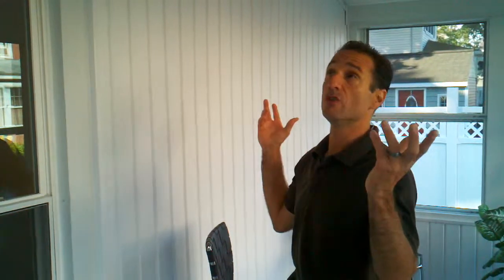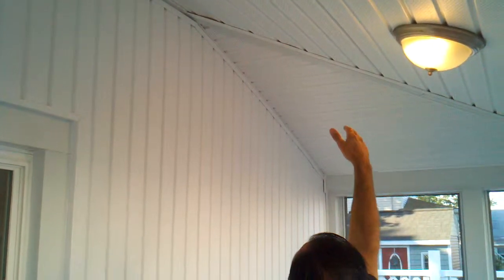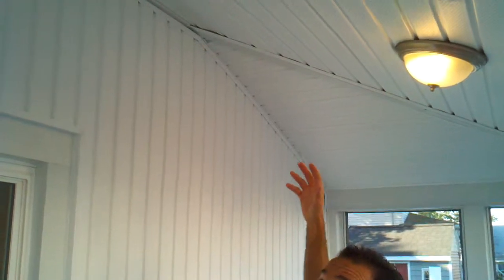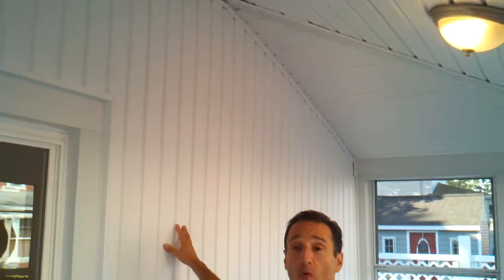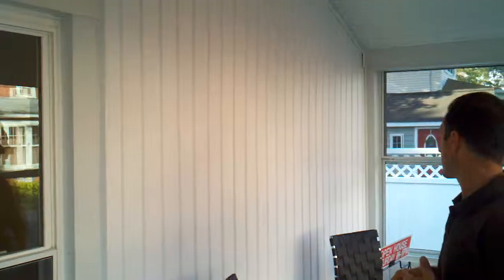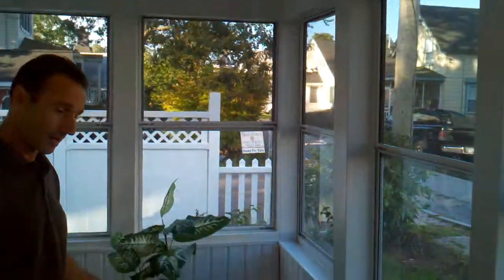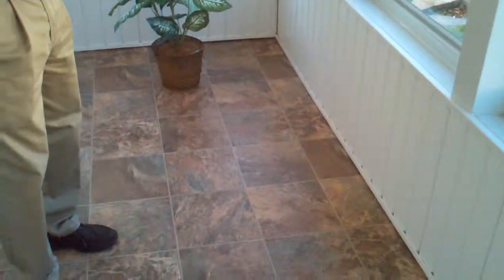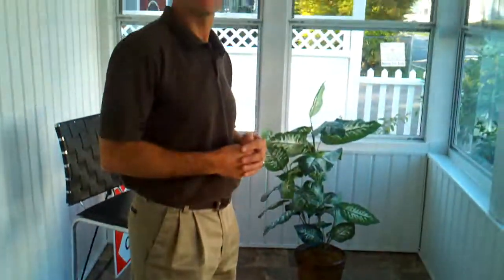How to Flip a House in Onset Massachusetts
how to flip houses
Mike takes us through the onset Massachusetts house in its final form, having been flipped and rehabbed in under six months. The house ended up selling in today's and netted a profit of over $56,000. Check out the other Onset videos on this channel to see the previous steps leading up to what ended up a very successful house flip.